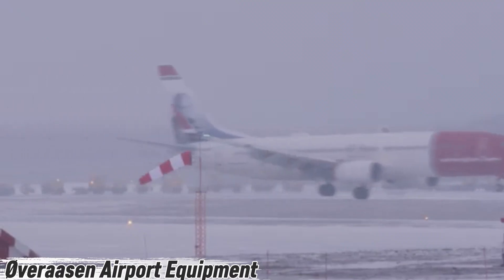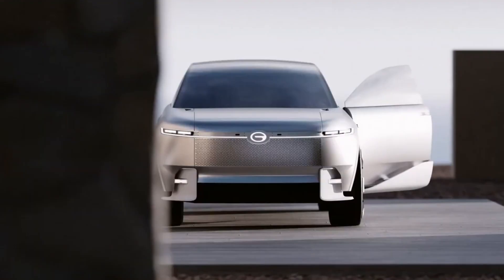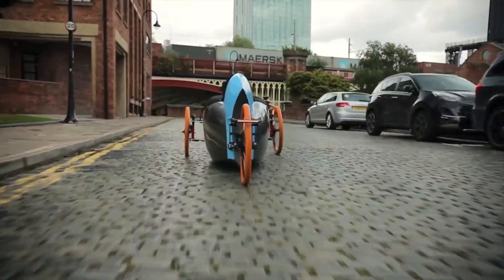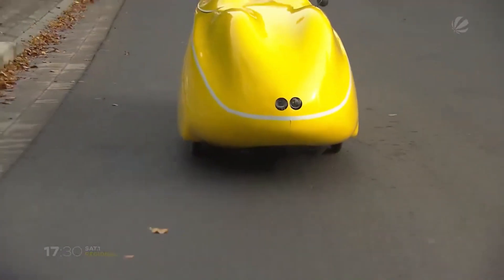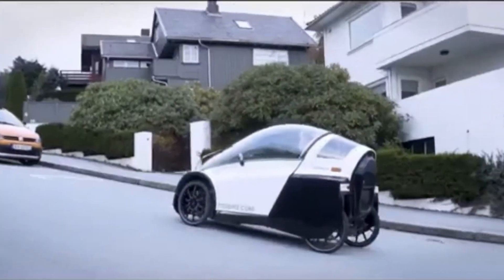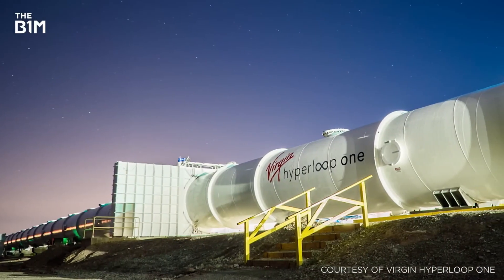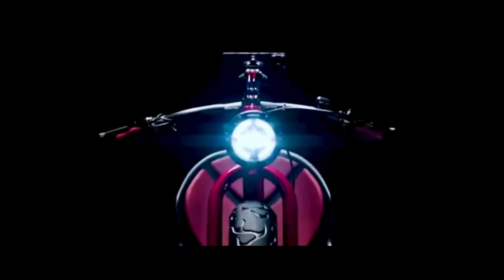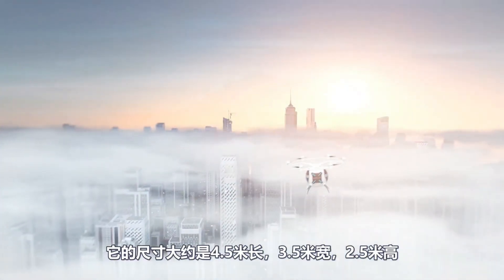10 Vehicles That Redefine the Future of Transportation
Welcome to the future of transportation! In this video, we explore 10 groundbreaking vehicles that are pushing the limits of design, technology, and innovation. From flying cars to self-driving electric marvels, these creations showcase how far human imagination can go. Whether you’re a tech enthusiast or a gadget lover, this lineup will leave you amazed by the future of mobility. Sit back and enjoy a journey into the next era of vehicles!